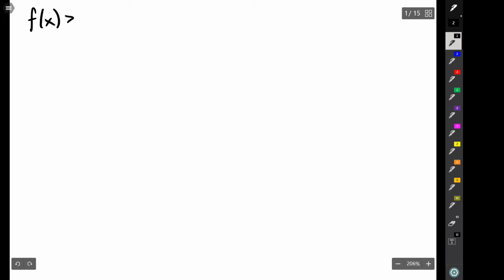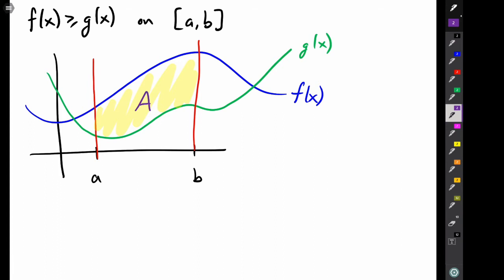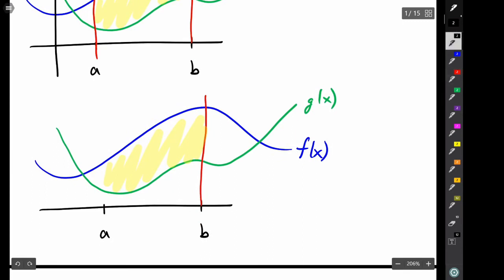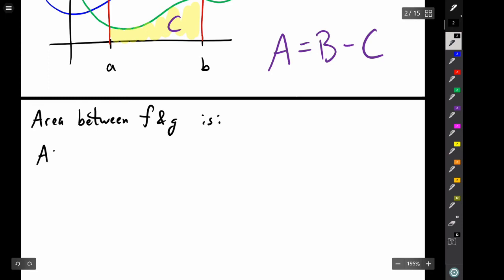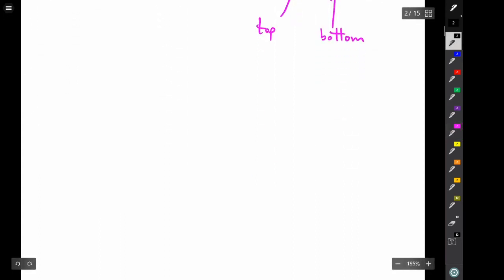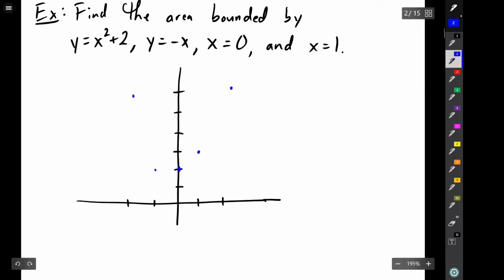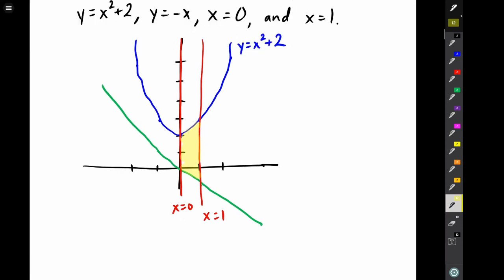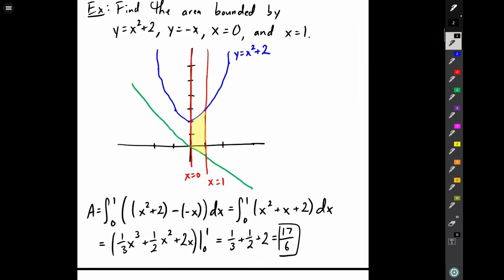Area Between Curves